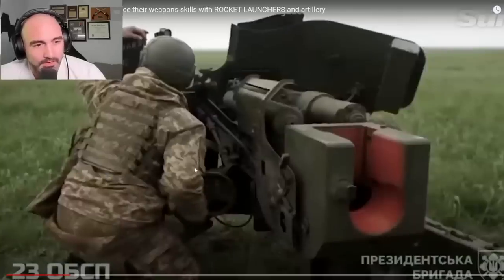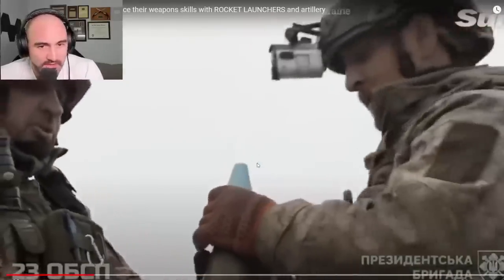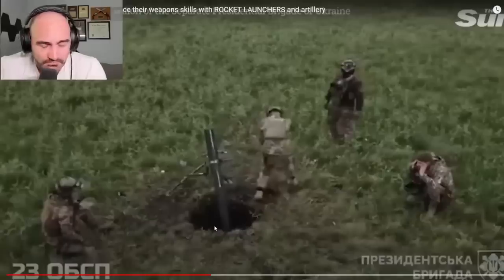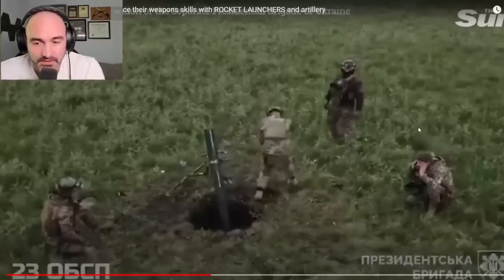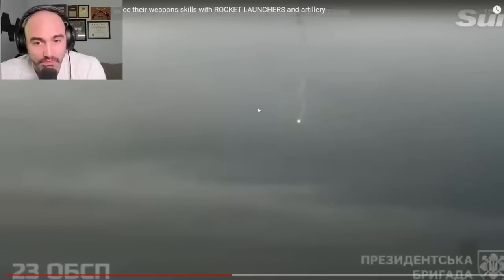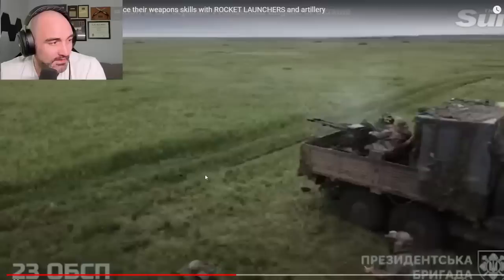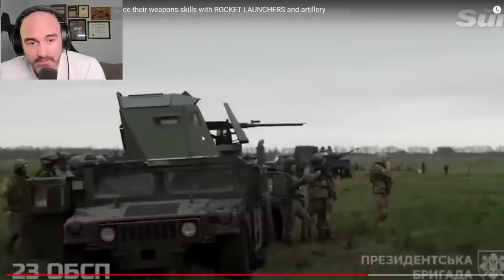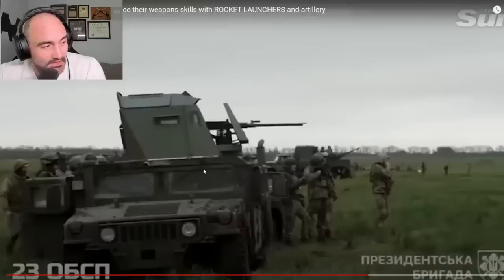Training Vid Shows How Ukraine Is Equipped to Fight Russians!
Get the essential National Security News FREE Right to your inbox with the Strategic SitRep